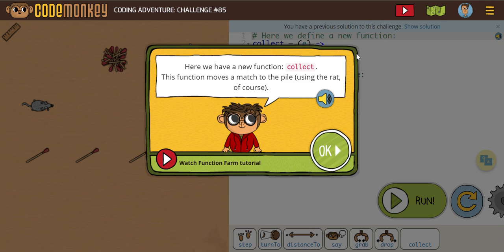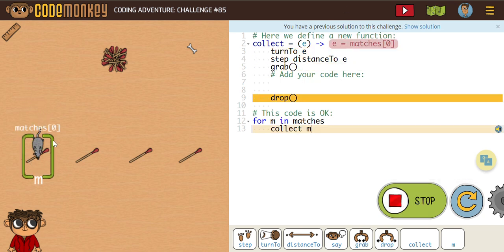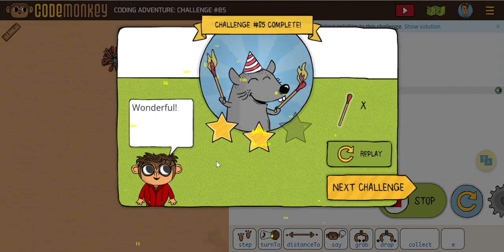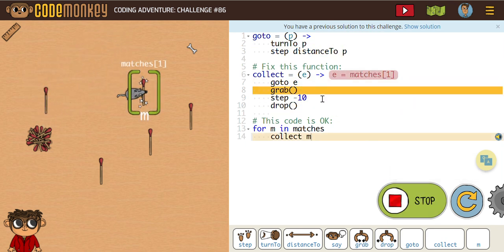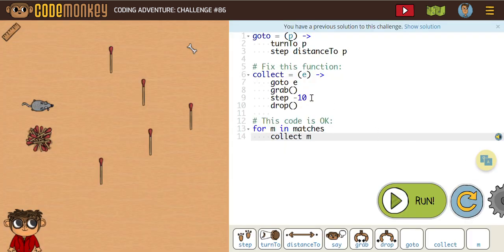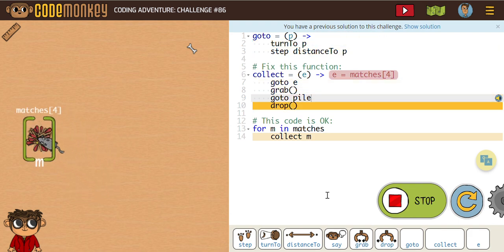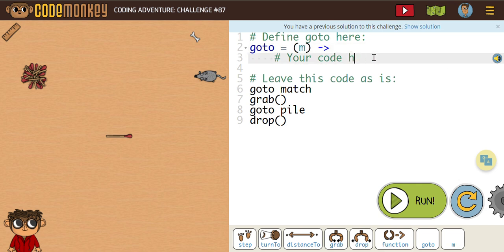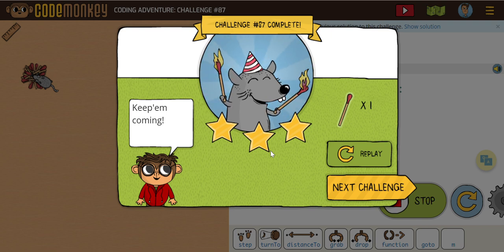Code Monkey Adventure Part 2 Challenges 85, 86, & 87